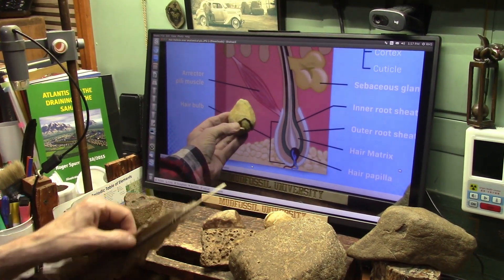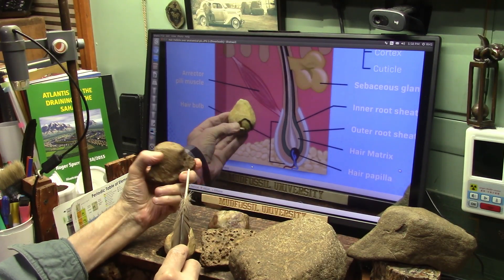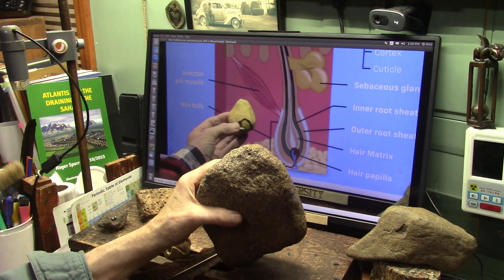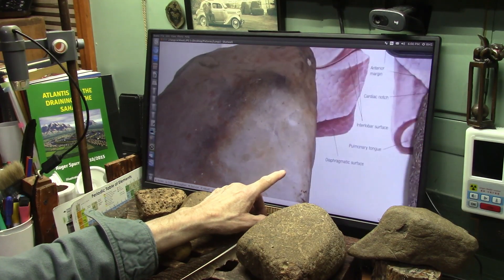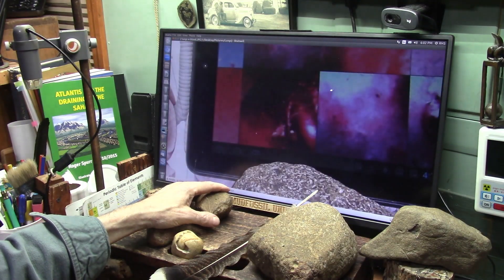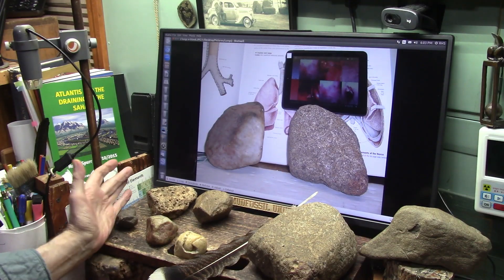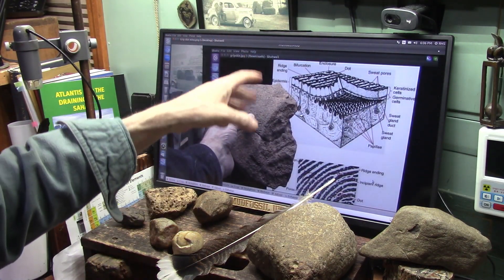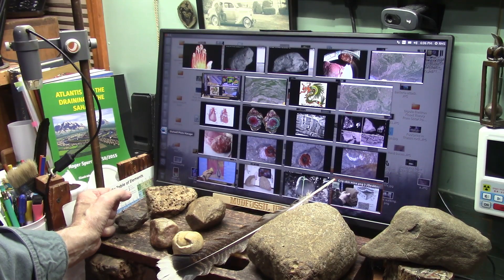Impossible Geology ... Blocks Bigger Than Houses That Nobody Can Explain is now Explained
I will start by explaining how Mudfossils form. At the end of this video I will show pics from POV channel that are Biological cells as big as LARGE houses. Be among the 1st to understand Earth and what we call Geology. How were these formations created...what was the process. nobody has explained this until now.
I wrote a paper called "Giants in Myth History and Religion" in 2015 after my discovery of Mudfossil Giants. The next video will be about revisiting .what I knew then when I was younger and what I know now...when I am older. This has been an amazing Journey.